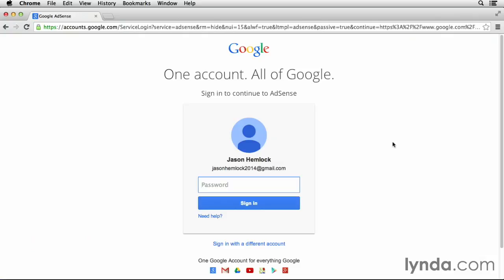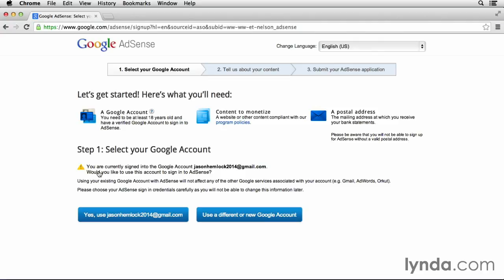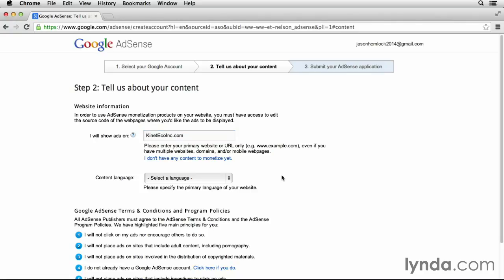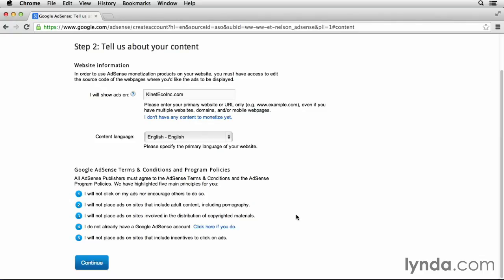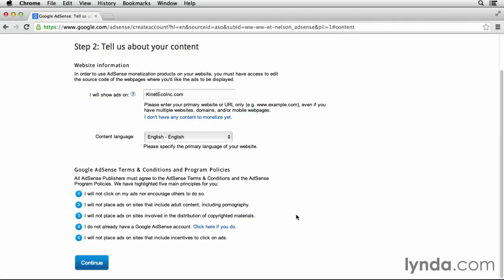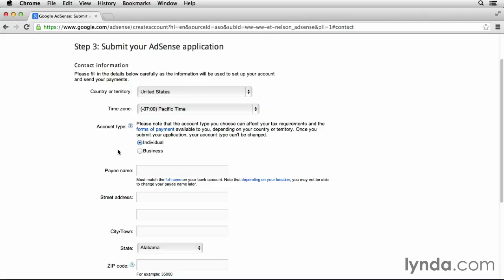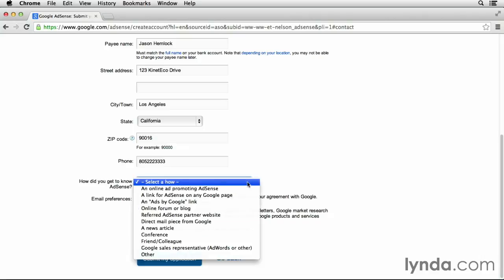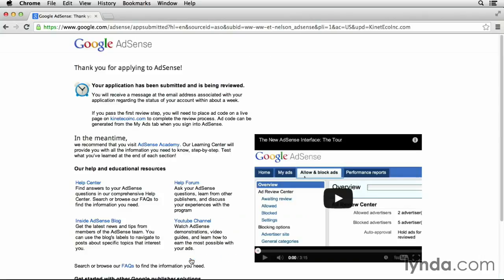010 Linking your Google account to AdSense